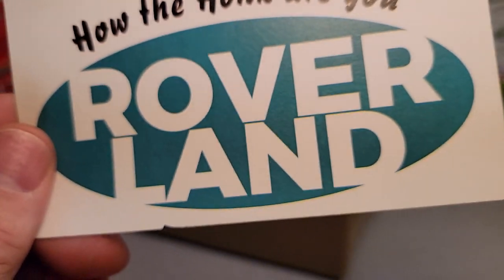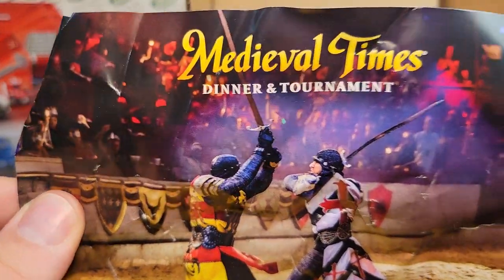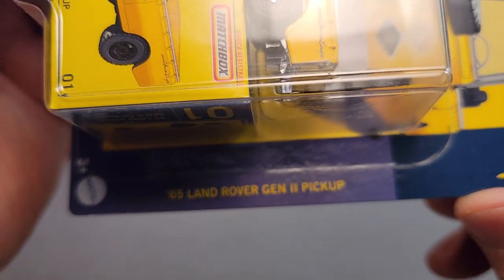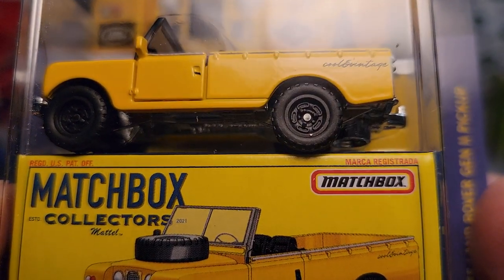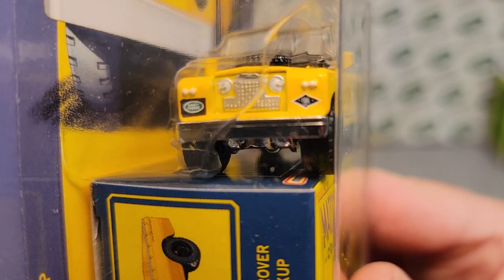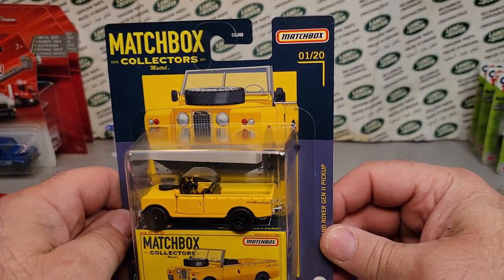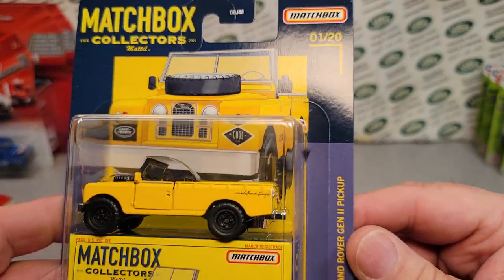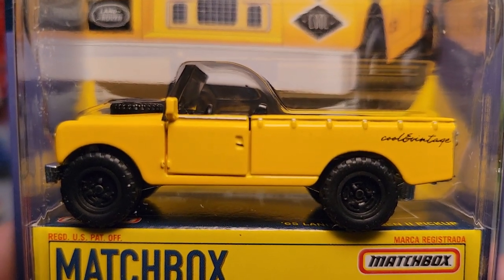Rover Land Review of MATCHBOX COLLECTORS Land Rover GenII Pickup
MATCHBOX COLLECTORS  Land Rover Gen II Pickup

My Address:
Dan Winchell